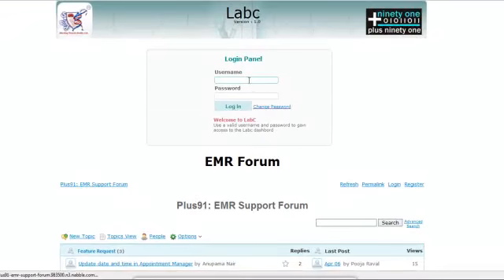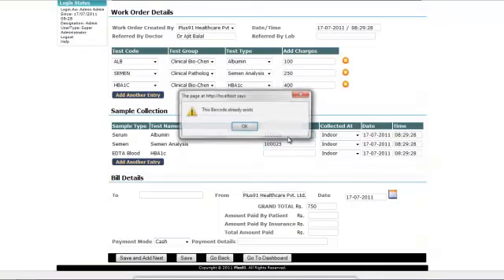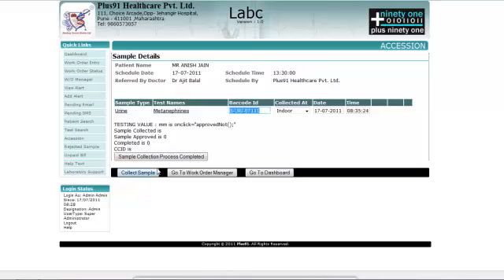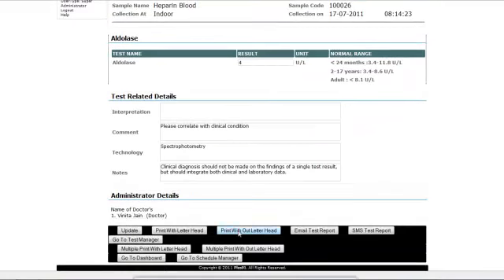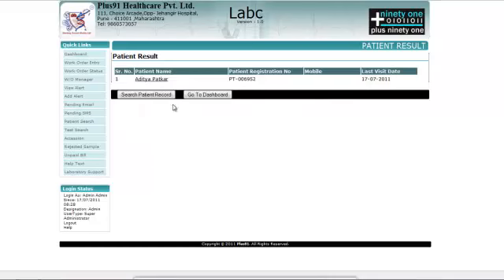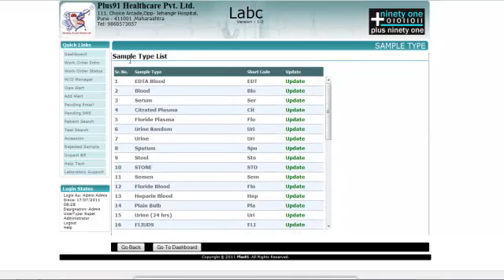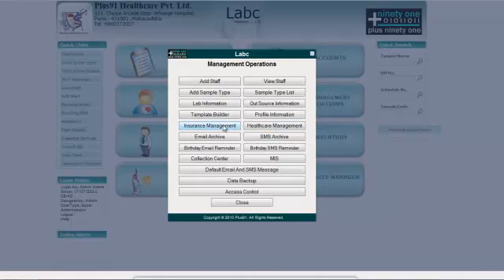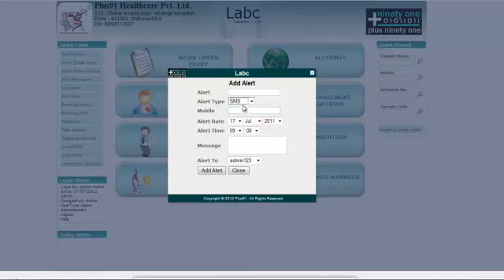LabC_LIMS_V2_Plus91.mp4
LabC LIMS is a Lab Information Management System from Plus91 which allows users to create Work Orders for Pathology Tests, track samples, manage Test Reports along with Admin functions like accounts and billing.